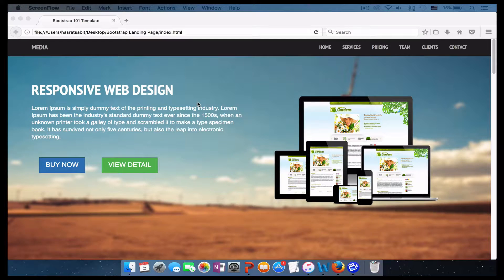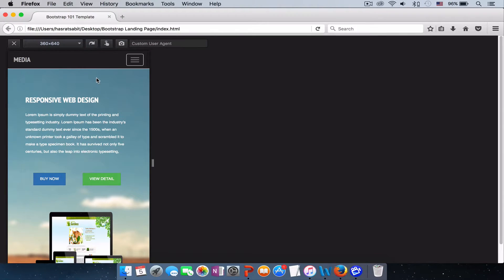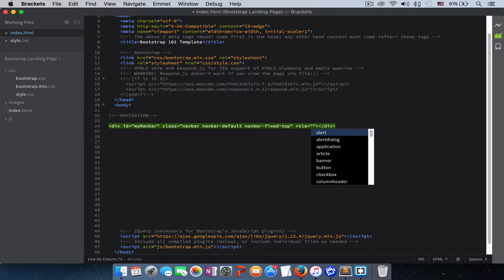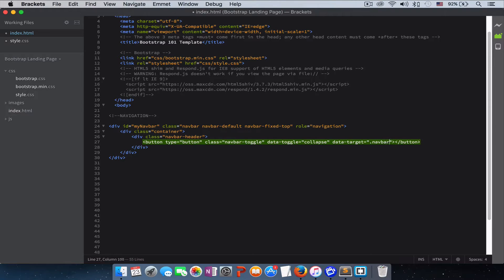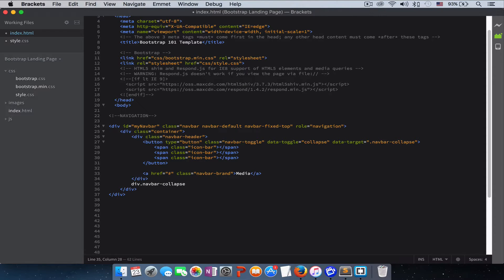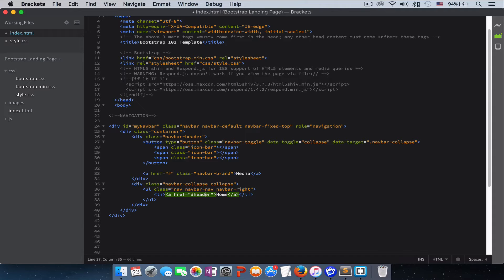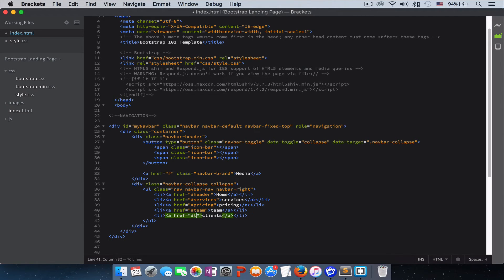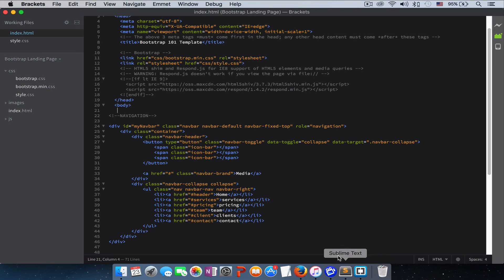Part 5: Responsive Navigation (Markup)